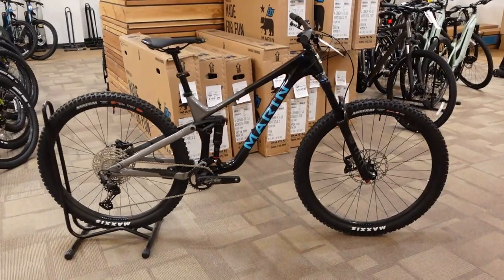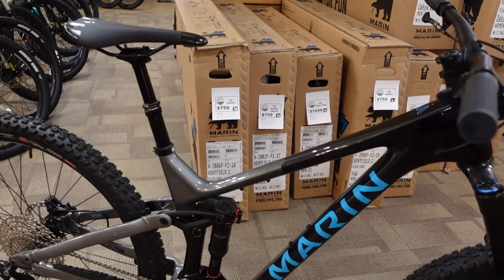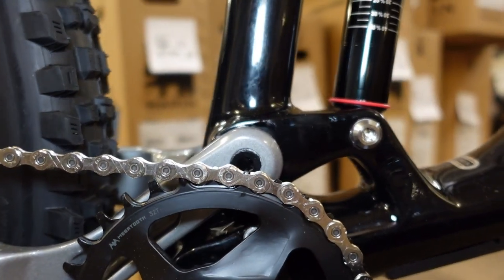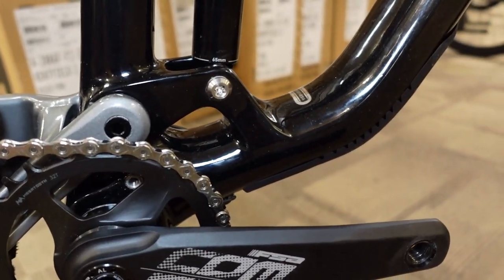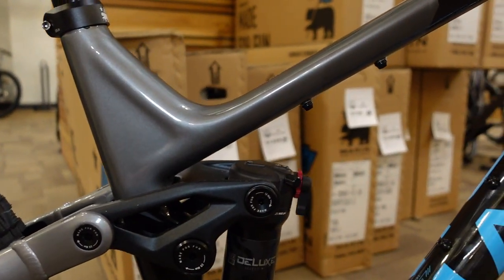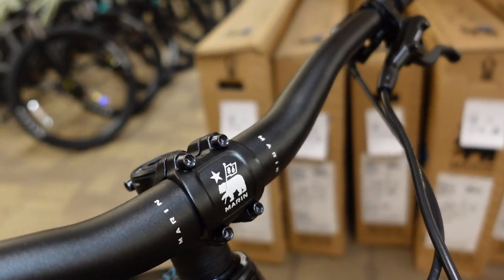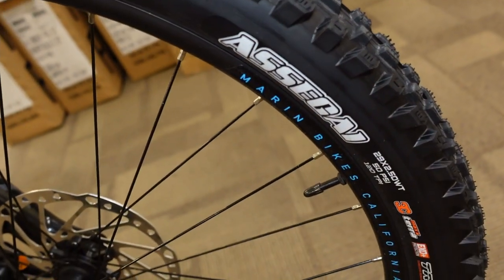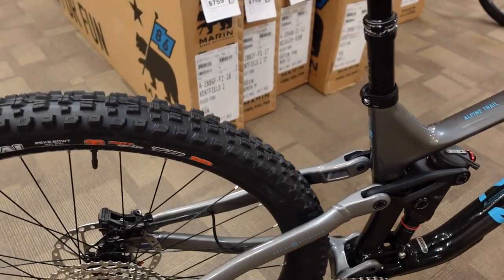2021 / 2022 Marin Alpine Trail Carbon 1 | FIRST LOOK, Details, Specs, on this new mountain bike.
The All New 2021 Marin Alpine Trail Carbon 1 is $4389 (Canadian) and very few ended up in the real world, so Marin carried over the bike into 2022 without any changes - except raised prices.

This is 1 of 4 different versions of the Alpine Trail - this is the less expensive of two Carbon versions.

It is a full suspension mountain bike with 150mm rear suspension, 160mm fork. The main frame is carbon. The rear end is aluminum.
This is one of the best price/spec all-mountain enduro full suspension mountain bikes offered.

In this video, I go over the details of this mountain bike - components, geometry, close-ups and my thoughts about those things.

Bike Bros. is a bicycle shop in Cochrane, Alberta, Canada. Carrying bikes from Marin, Giant, Pivot and Rocky Mountain. The shop's focus is mountain bikes however there is a good selection of ebikes, city bikes, gravel, road and kids bikes - and all price points (adult bikes start around $600)

If your community is in Canada and you don't have a Marin dealer to help you, we are happy to ship many of the Marin bikes we offer.